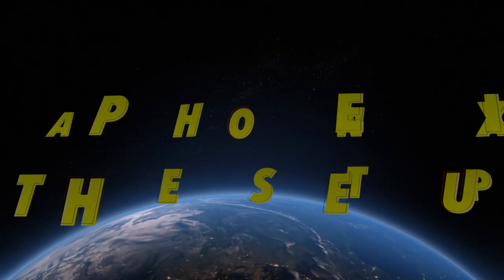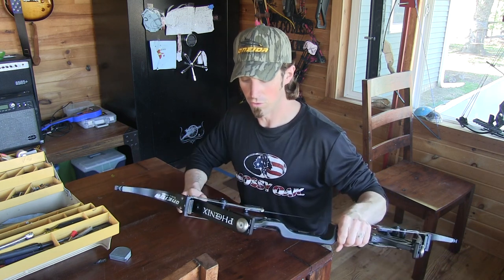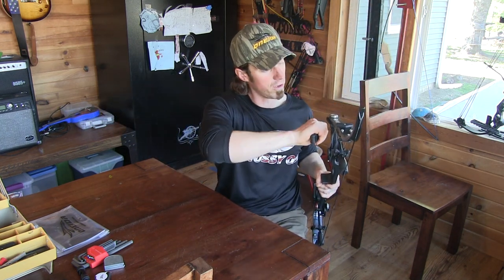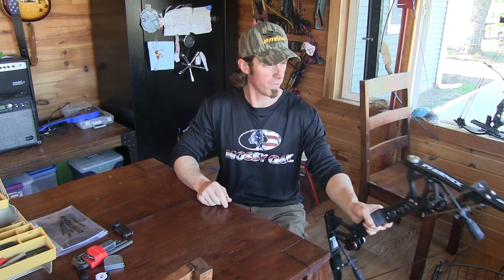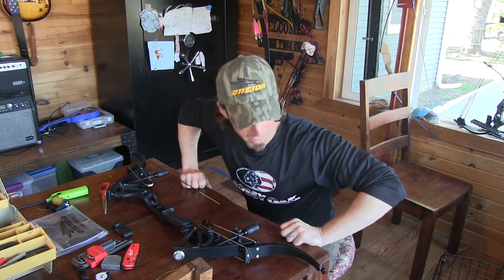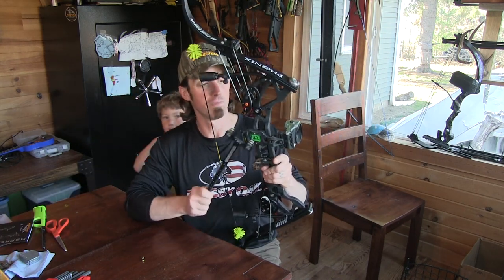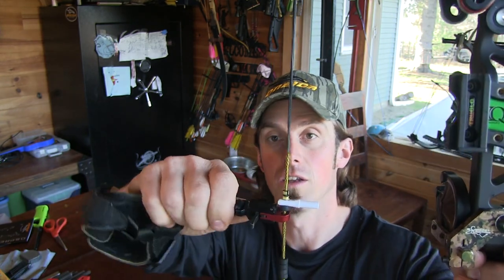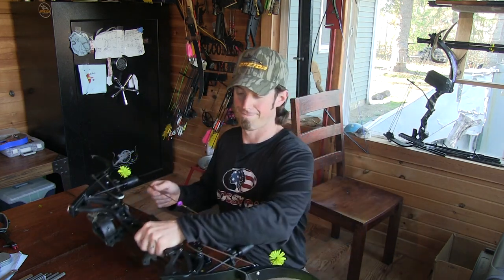Oneida Phoenix Short : How To Setup A New Oneida Bow & What To Look For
I just got my wife's bow in the mail and im going to do a full inspection and setup on it. She hurt her shoulder so she will not be shooting in this video.
I will mention things to look for and fix on your new oneida bow.